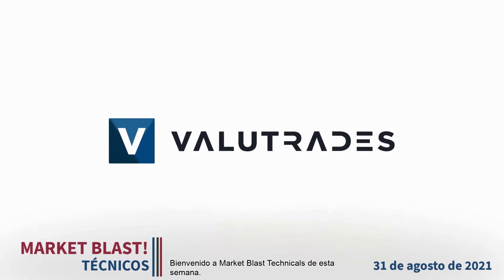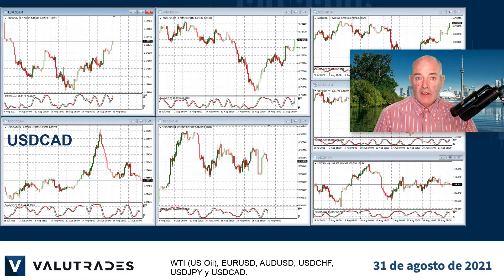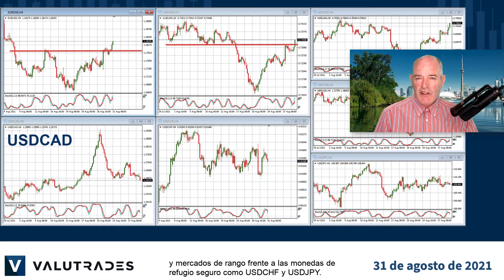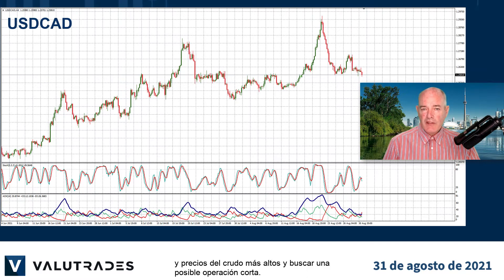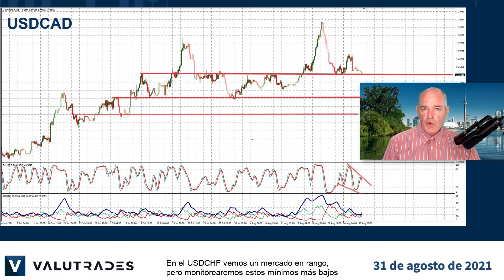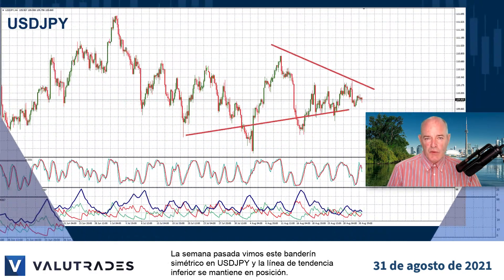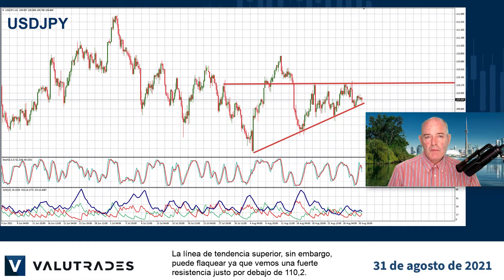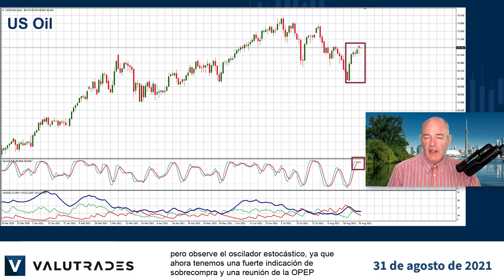Trading corto en USDCAD. USDJPY en Banderín Simétrico. USDCHF en Mercado de Rango.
Bienvenido a Market Blast Technicals de esta semana.

Soy Brad Alexander y en nombre de Valutrades hoy veremos WTI (US Oil), EURUSD, AUDUSD, USDCHF, USDJPY y USDCAD.

Ayer prometimos analizar las oportunidades técnicas para ver si conseguimos una reversión de la debilidad del USD.

Sin embargo, vemos que la acción del precio rompe los niveles clave en pares como EURUSD, AUDUSD y mercados de rango frente a las monedas de refugio seguro como USDCHF y USDJPY.

En USDCAD podemos combinar los fundamentos de un USD débil y precios del crudo más altos y buscar una posible operación corta.

La acción del precio está tratando de romper este nivel clave y estamos viendo alguna indicación bajista del oscilador estocástico.

Si este nivel de soporte se rompe, vemos varios niveles clave a continuación.

En el USDCHF vemos un mercado en rango, pero monitorearemos estos mínimos más bajos para ver si la acción del precio forma un triángulo descendente donde vemos un sesgo general a la baja durante el verano.

La semana pasada vimos este banderín simétrico en USDJPY y la línea de tendencia inferior se mantiene en posición.

La línea de tendencia superior, sin embargo, puede flaquear ya que vemos una fuerte resistencia justo por debajo de 110,2.

La vela envolvente alcista que vimos la semana pasada nos dio una gran oportunidad de compra en el WTI, pero observe el oscilador estocástico, ya que ahora tenemos una fuerte indicación de sobrecompra y una reunión de la OPEP mañana.

Eso es todo por ahora. Feliz comercio con Valutrades y nos veremos más adelante en la semana con nuestro video de consejos comerciales.